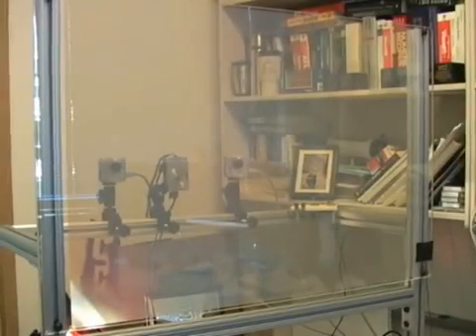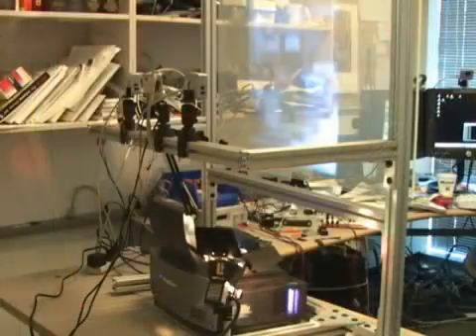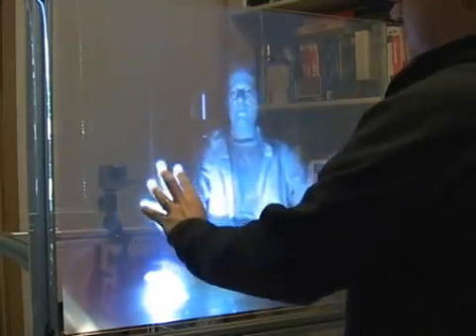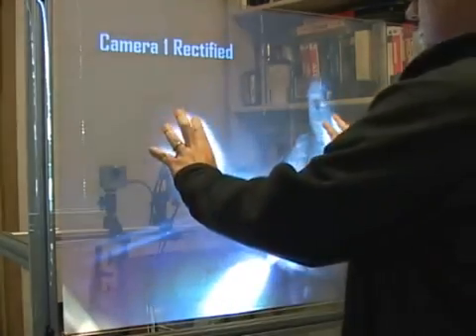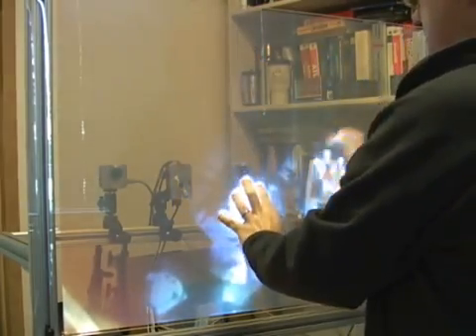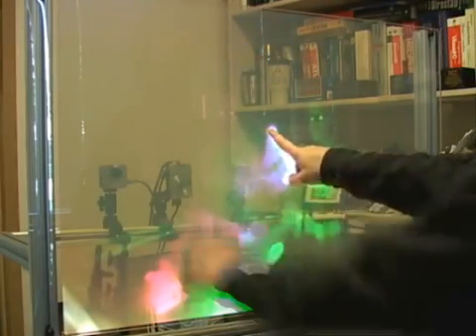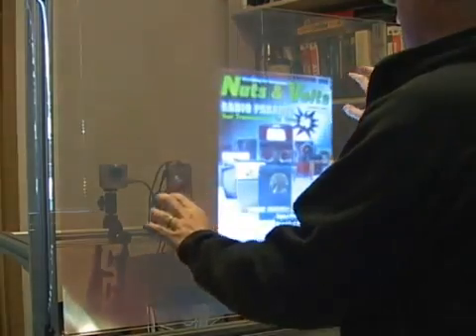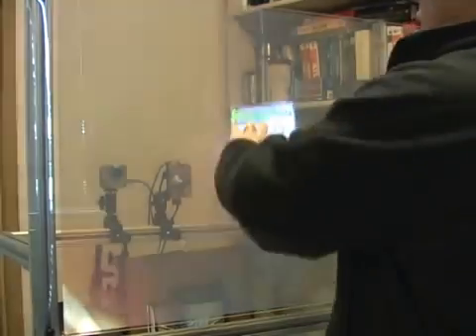TouchLight: An Imaging Touch Screen and Display for Gesture-Based Interaction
A novel touch screen technology is presented. TouchLight uses simple image processing techniques to combine the output of two video cameras placed behind a semi-transparent plane in front of the user. The resulting image shows objects that are on the plane. This technique is well suited for application with a commercially available projection screen material (DNP HoloScreen) which permits projection onto a transparent sheet of acrylic plastic in normal indoor lighting conditions. The resulting touch screen display system transforms an otherwise normal sheet of acrylic plastic into a high bandwidth input/output surface suitable for gesture-based interaction. Image processing techniques are detailed, and several novel capabilities of the system are outlined.